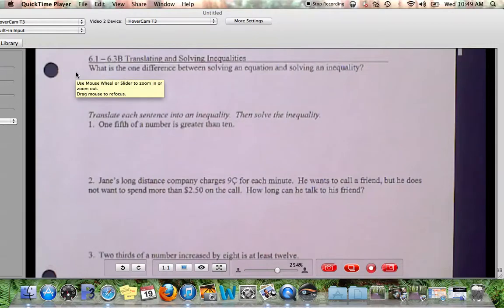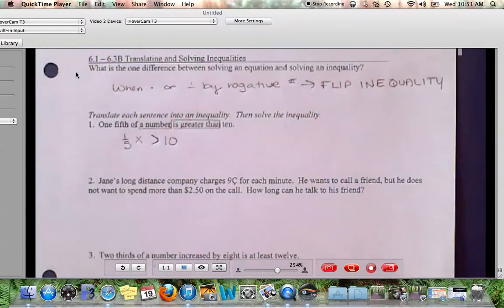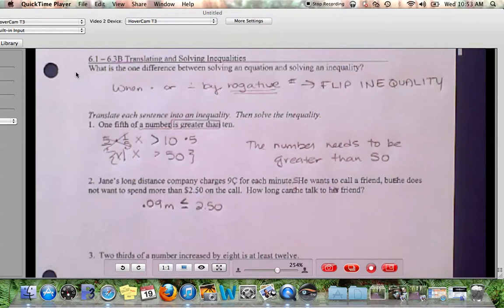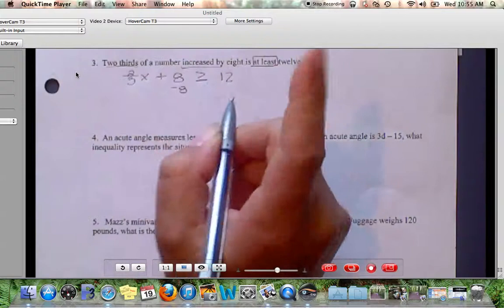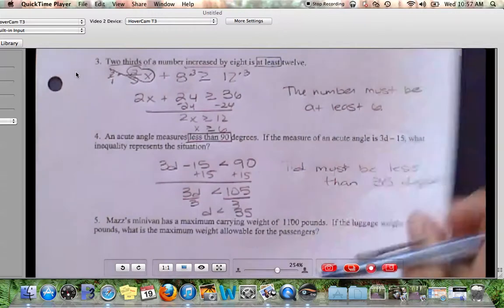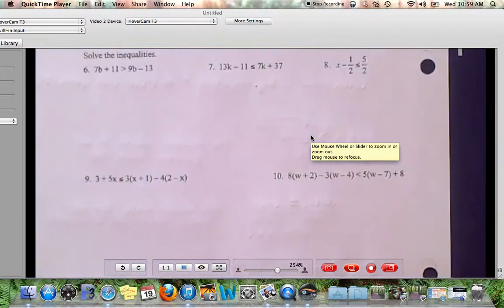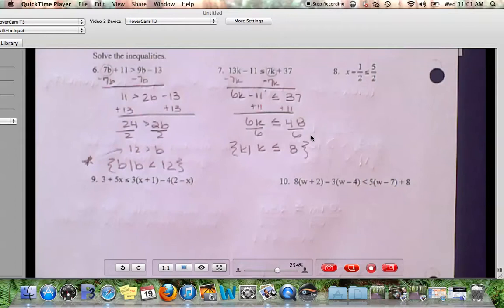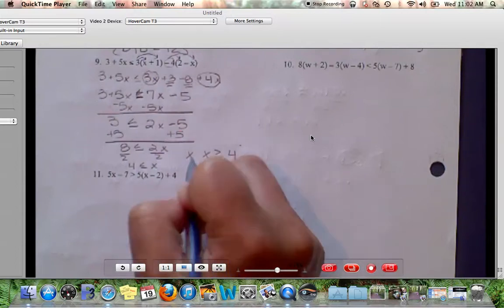6.1 & 6.3B translating & solving linear inequalities